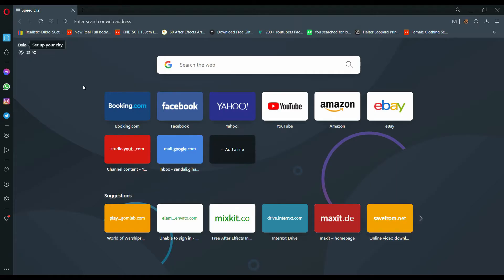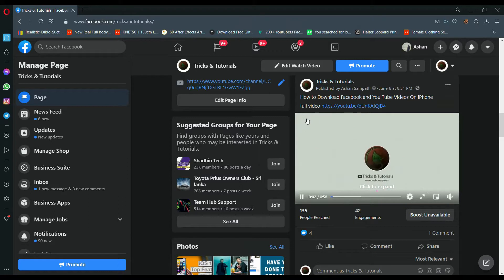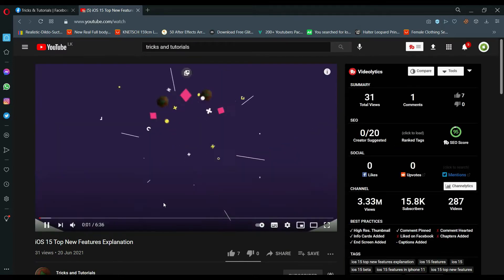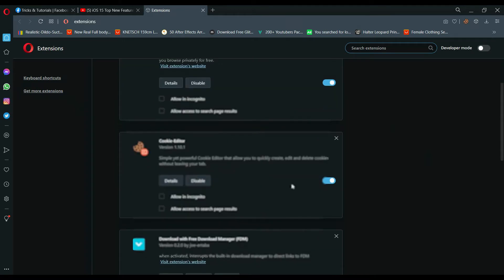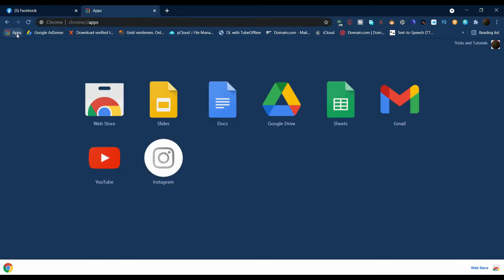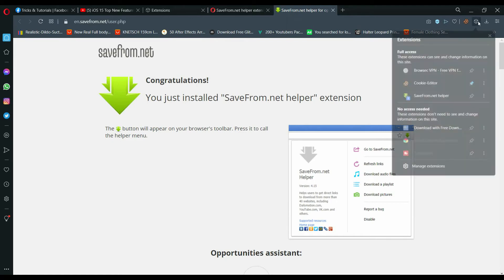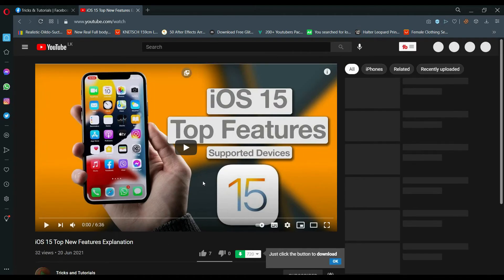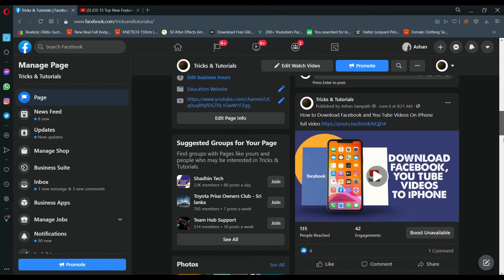How to Add Download Button to You Tube & Facebook Videos On Browsers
Download your favorite You Tube, Facebook Videos with single click on any of browser you like to use, with your Computer.
Learn to Add Download Button to You Tube & Facebook Videos On Browsers.
in this video mainly show how to add download button with google chrome browser and opera browser, but following this method you can add this facebook, youtube videos download from any of browser.
its very simple method.
watch the video and give a comment this methods worked for you, or not.
if you wish to any suggest? comment me.